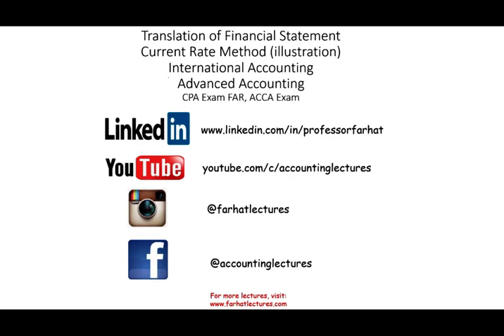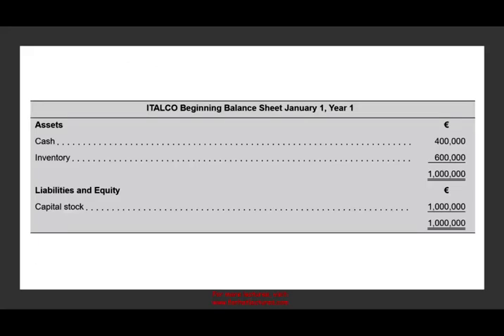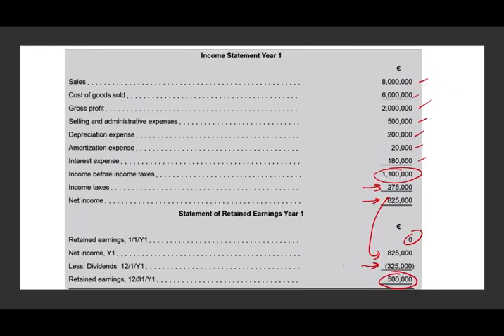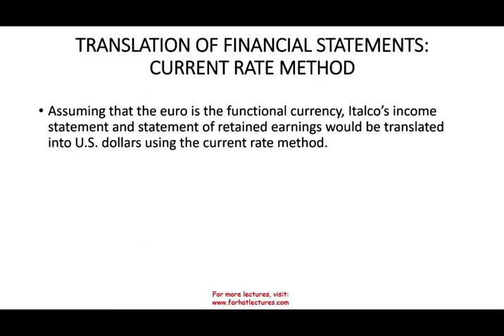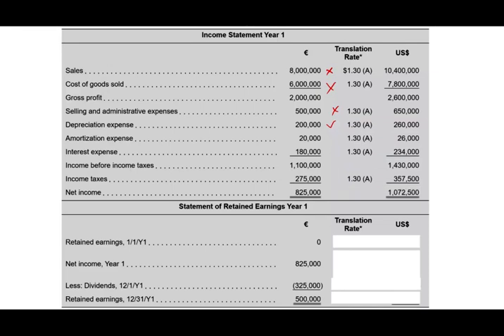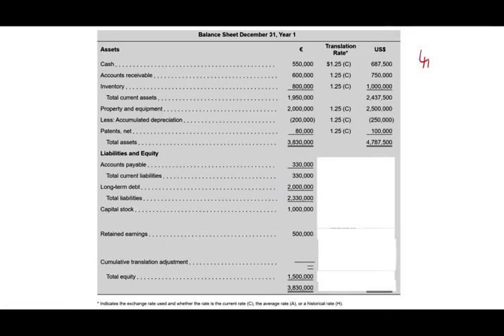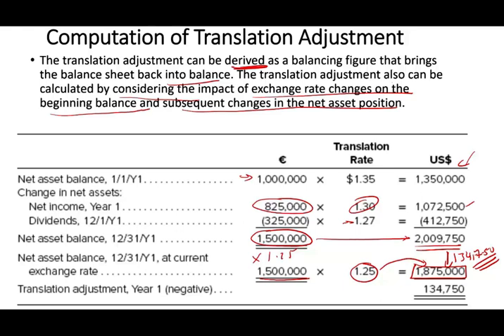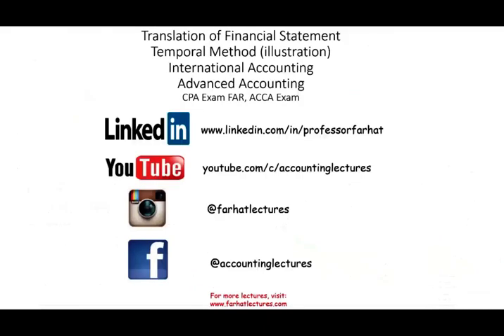Current Rate Method | Translation of Financial Statements | CPA Exam | IFRS Lectures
When to use the current rate method and when to use the temporal method?

Studypal.co.  Study Buddy system

In this session I work an example translating the financial statement using the current rate method.